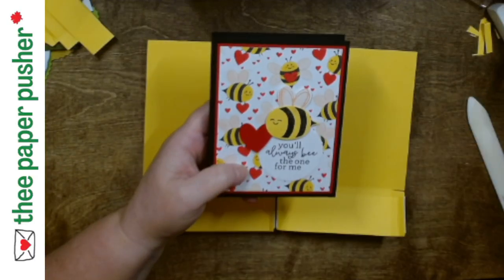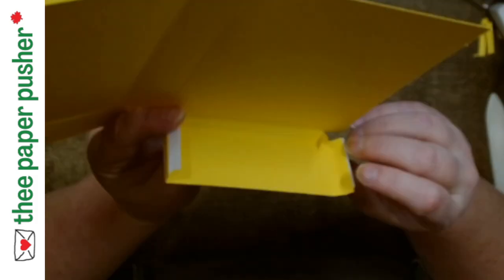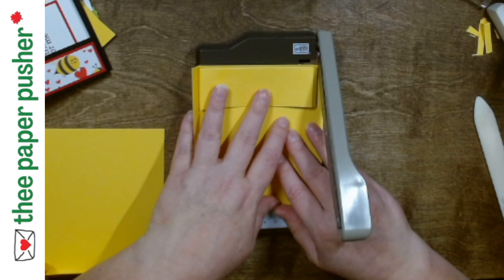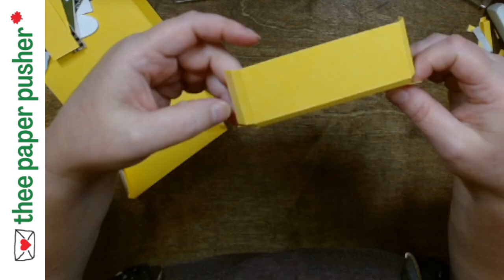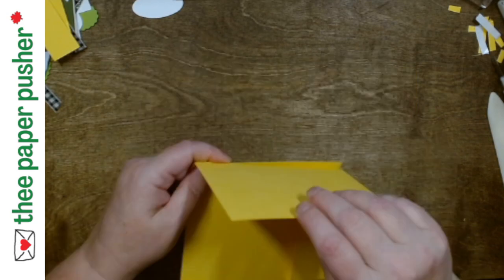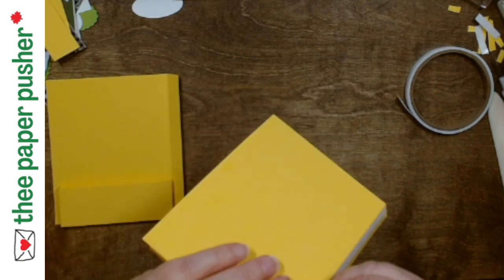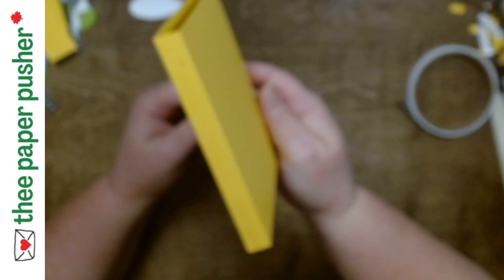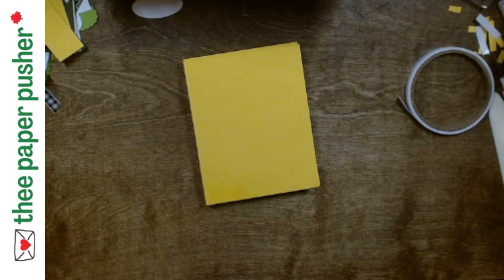fancy notecard folio explained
- video clarification on the how to cut the cardstock